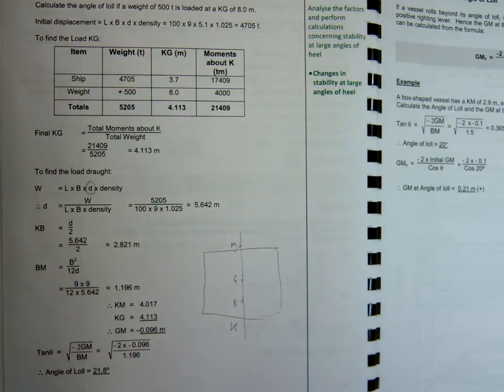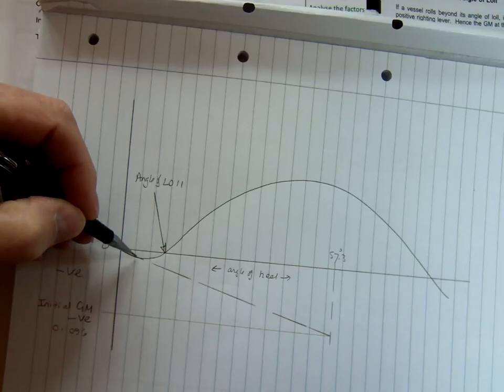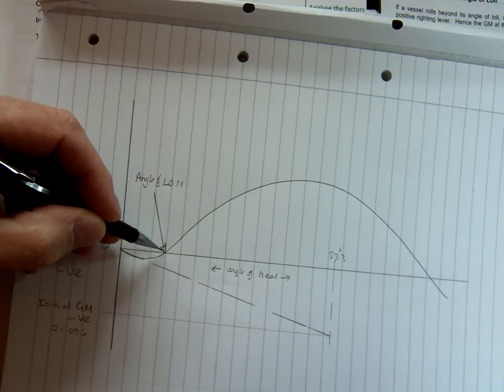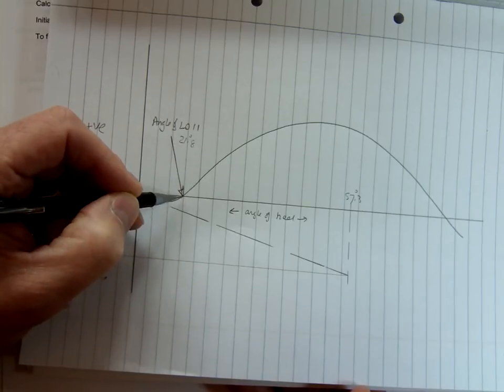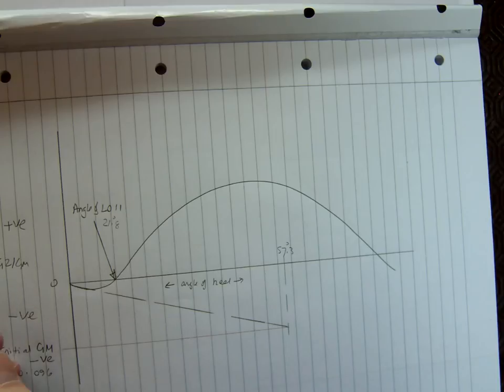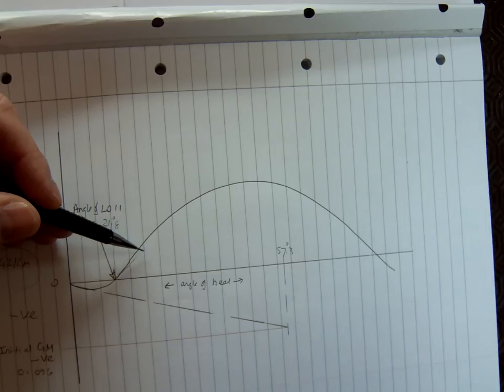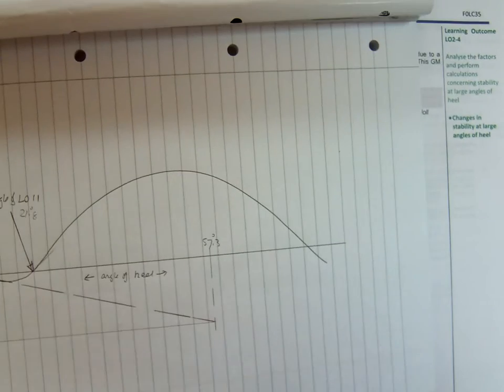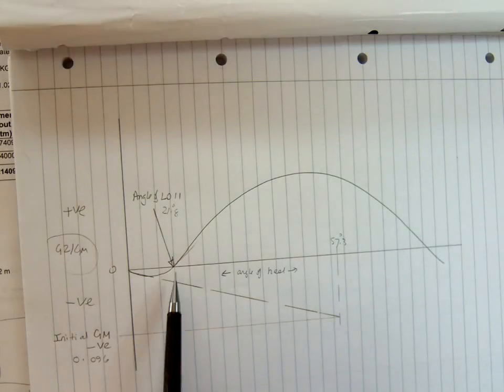LO2 - Angle of Loll